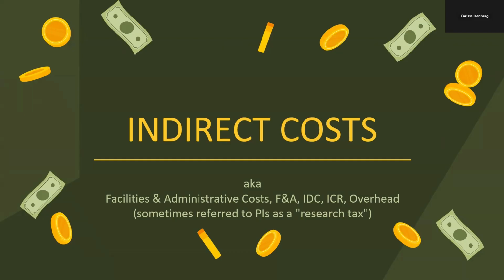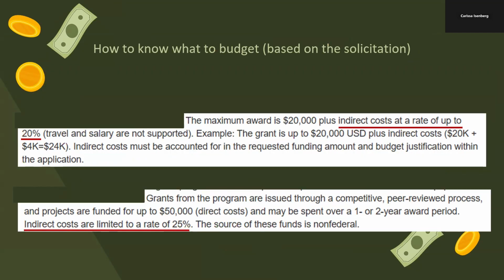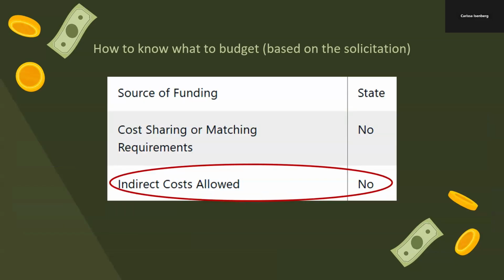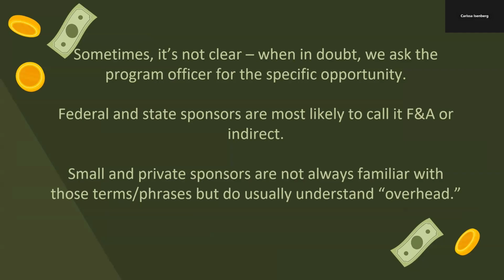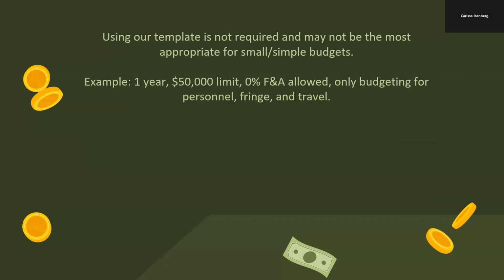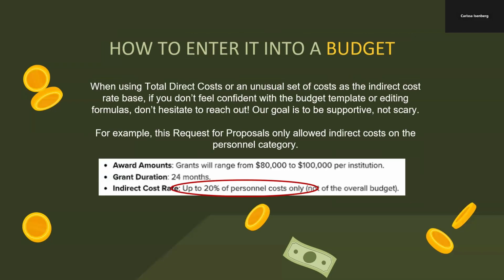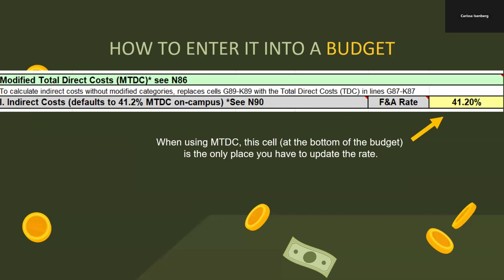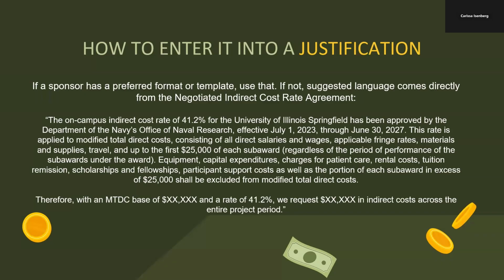UIS Budget Series: Installment 1, Part 2 - Budgeting Indirect Costs